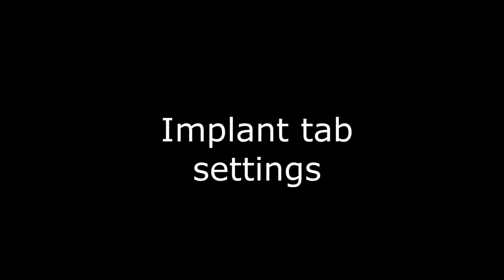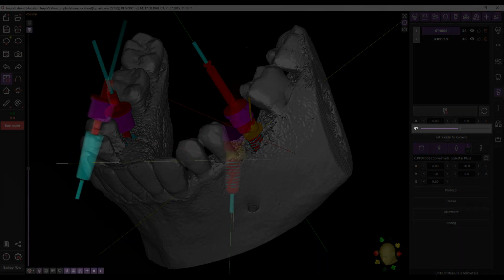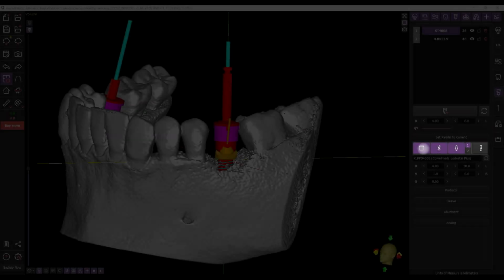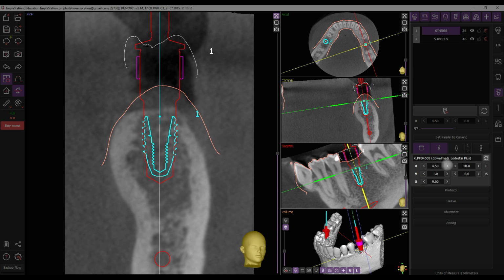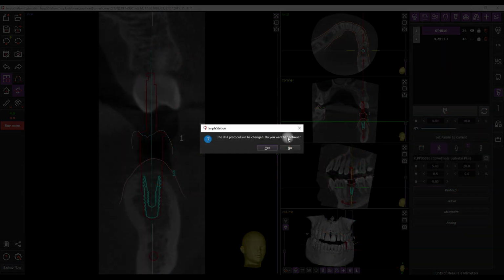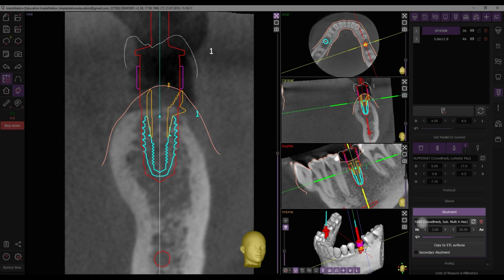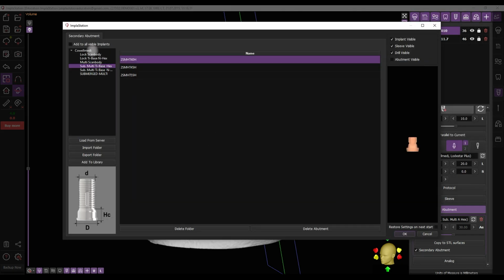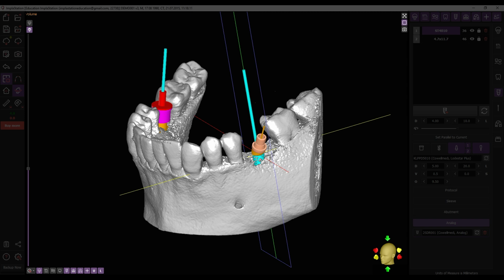Implant Tab settings (updated)